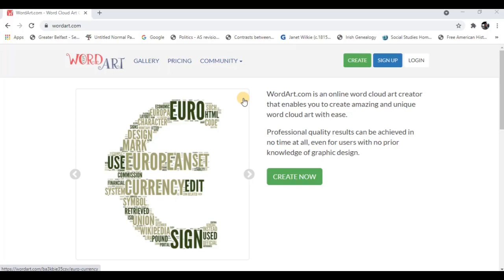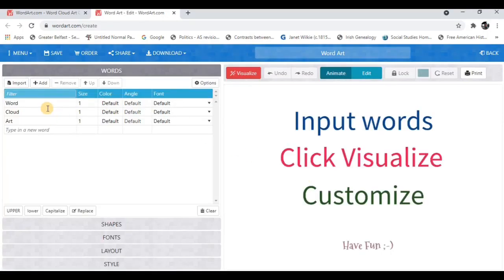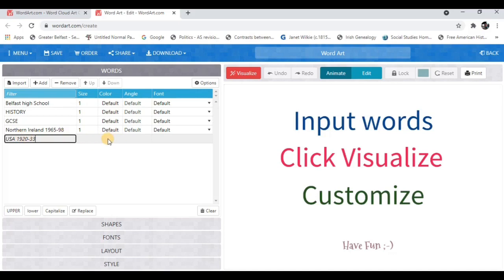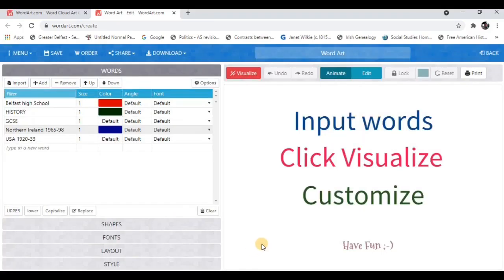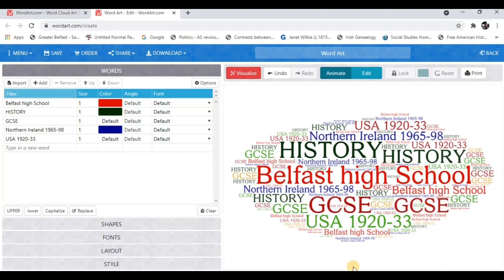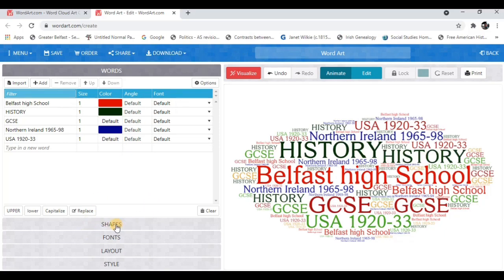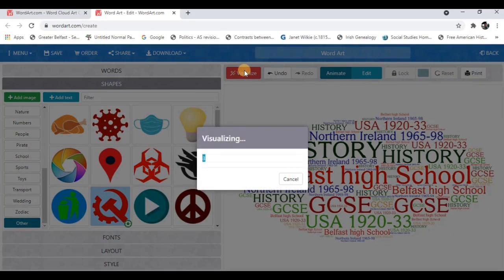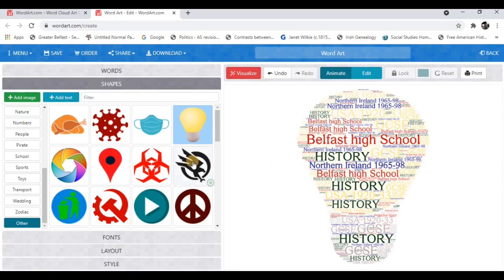1) USING WORDART IN THE CLASSROOM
This is a short introduction to. Great website
 Create fantastic Word Clouds in minutes using this.
Add in shapes to further enhance your creative Word art designs.